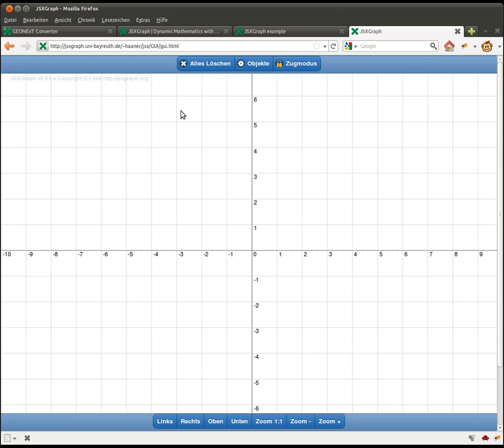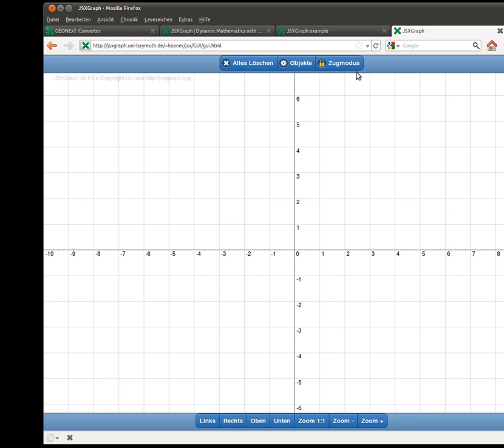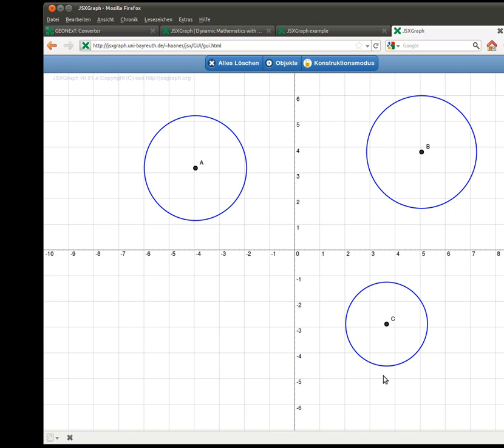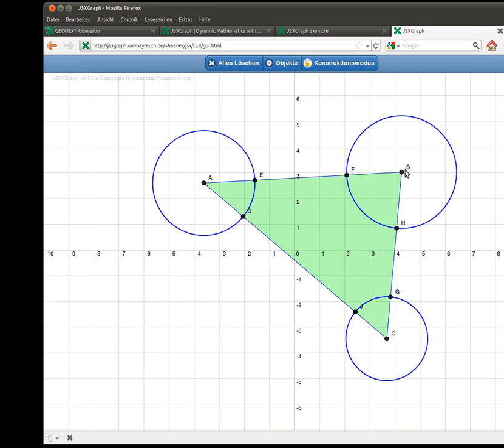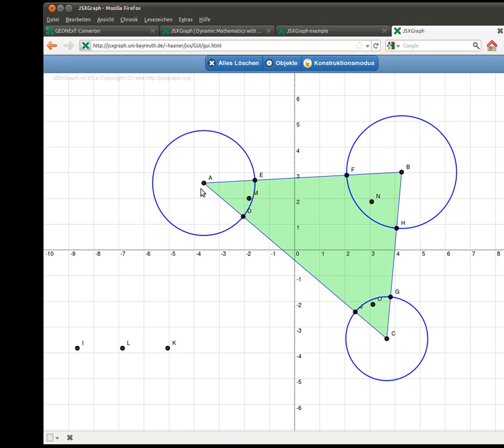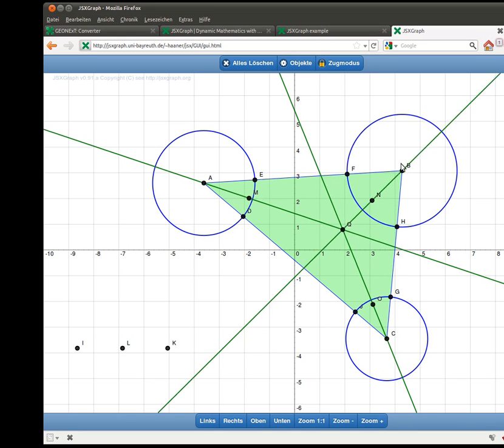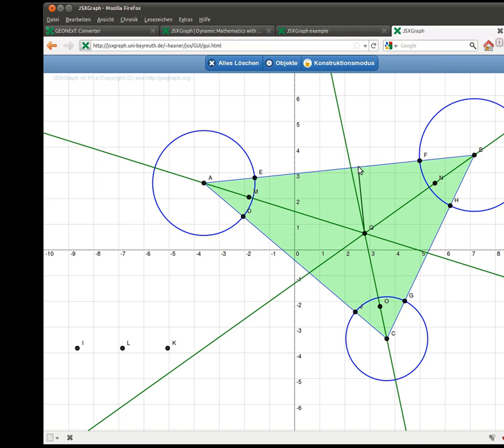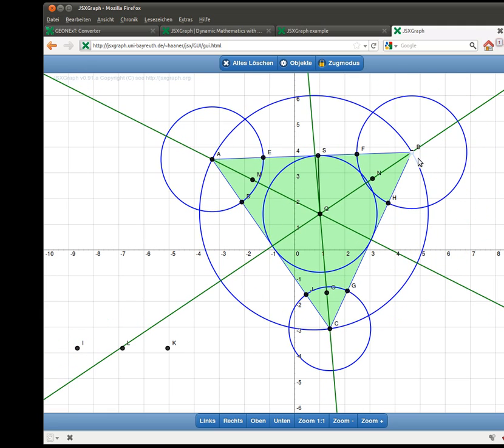jsxgraph-gui-pc-screencast.ogv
JSXGraph GUI